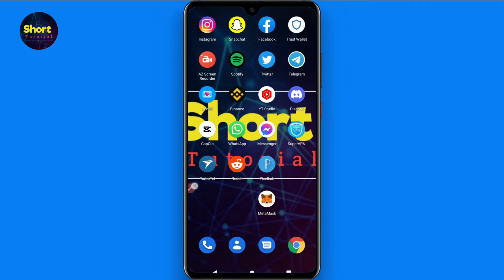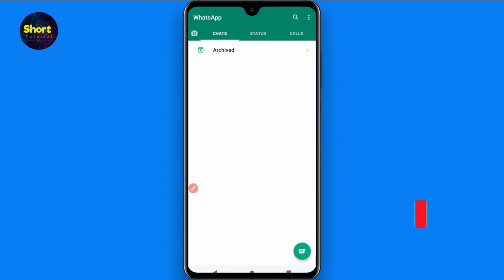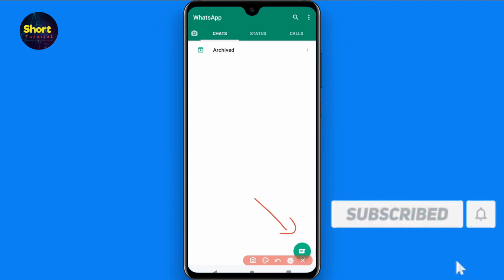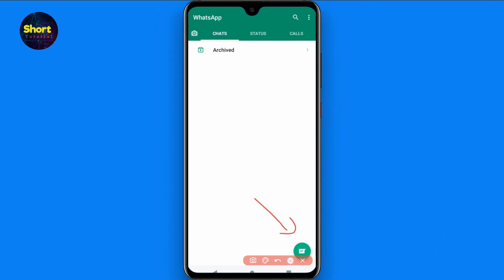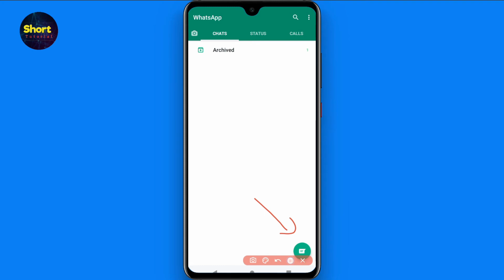How to add people on WhatsApp